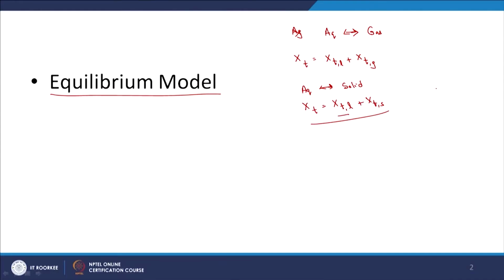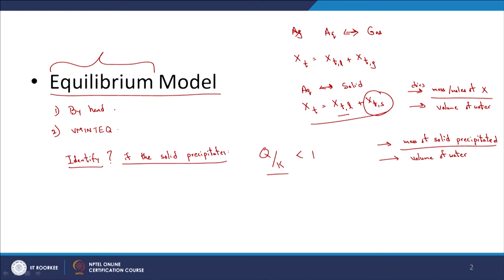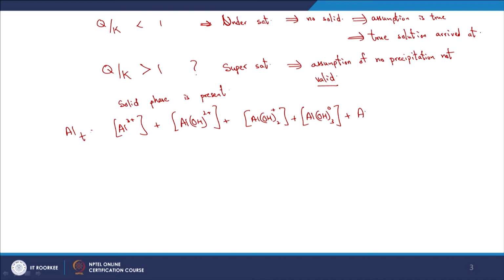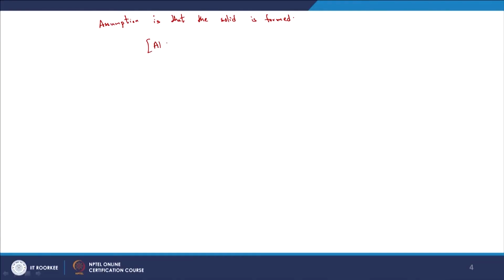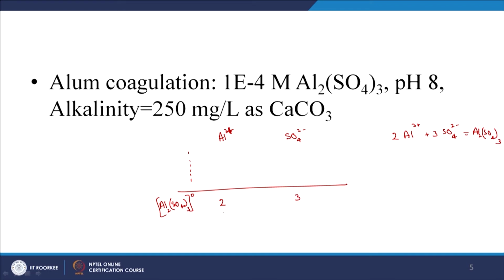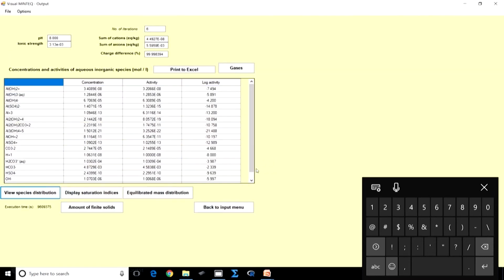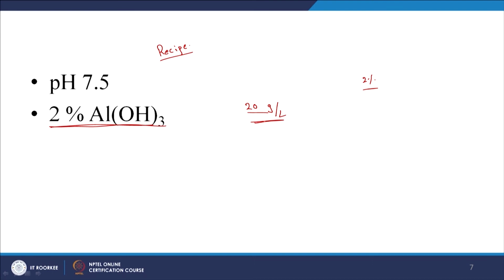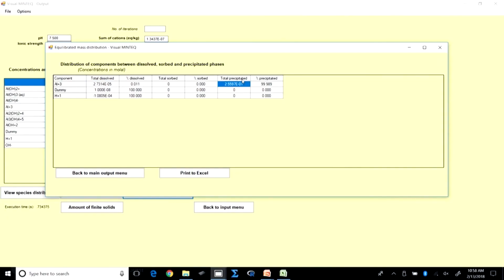Lecture 43_Equilibrium of Precipitation- II